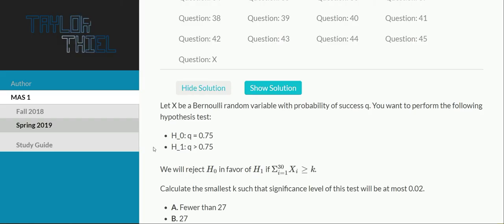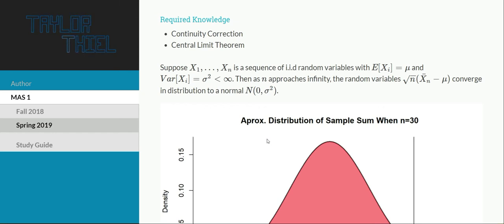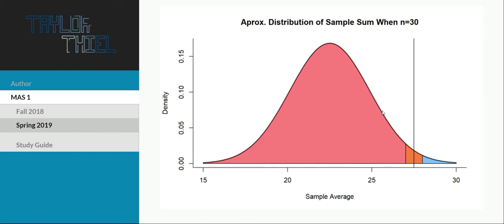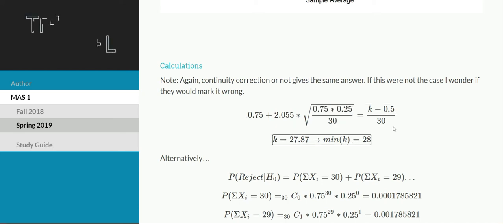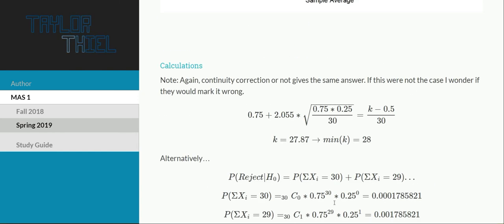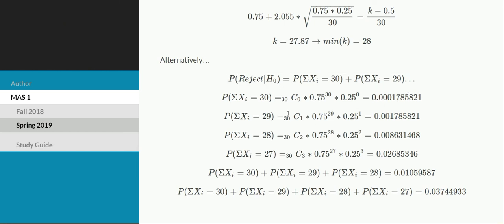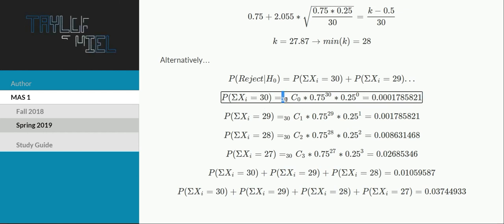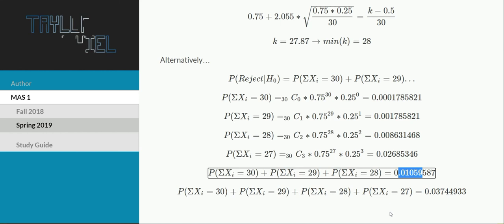Exam MAS 1: Spring 2019 Question 22 Walkthrough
Determine what the critical region is based on the alpha level. Will you do an exact test, or approximate like the brilliant lazy person you are!

0:00 Reading of the Problem
0:47 Required Knowledge
3:20 Solution

▬▬▬▬▬▬▬▬▬▬  The Question ▬▬▬▬▬▬▬▬▬▬
Let X be a Bernoulli random variable with probability of success q. You want to perform the following hypothesis test:

H_0: q = 0.75
H_1: q  gt  0.75
We will reject H0H0 in favor of H1H1 if Σ30i=1Xi gt kΣi=130Xi gt k.

Calculate the smallest k such that significance level of this test will be at most 0.02.